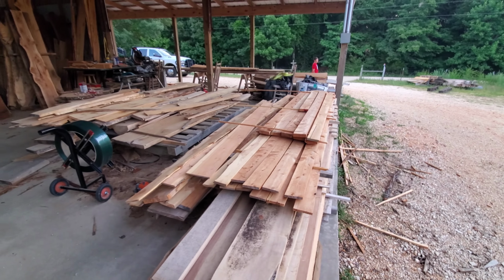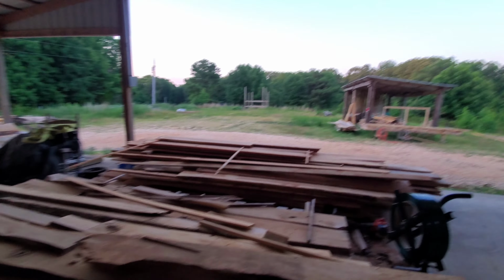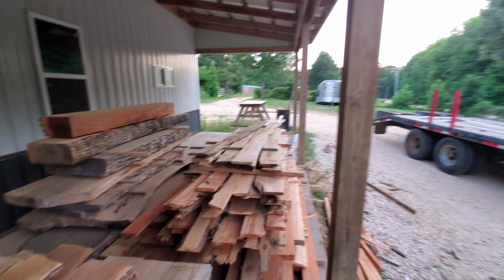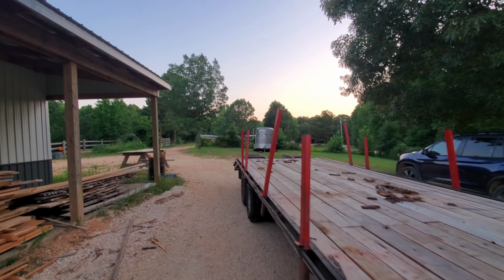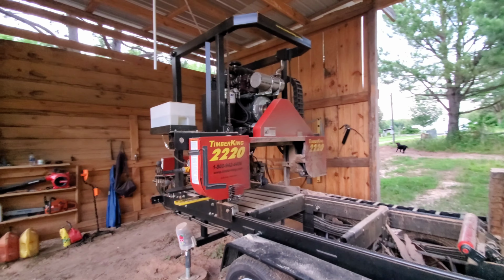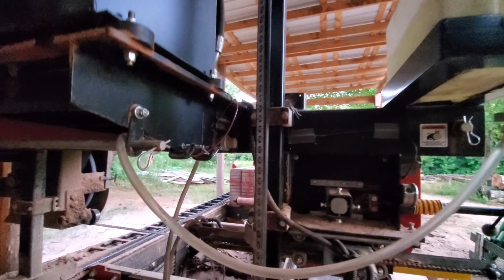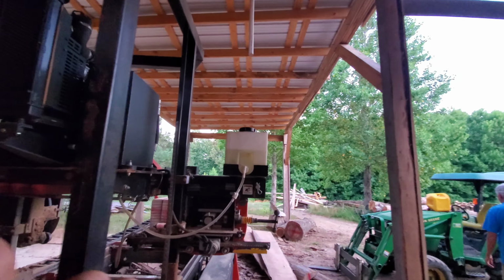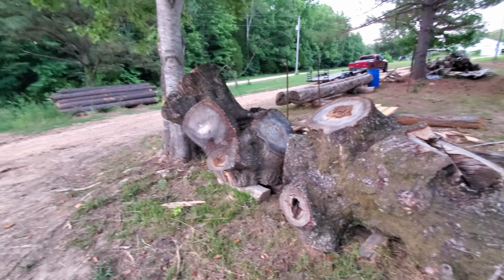16 July 2022, Sawmill show, meet and greet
Balloons and a sign will be at the entrance of the property

Family fun event where we can talk about anything sawmill or wood working related.

Water and snacks will be available for free.

Great event to network with other sawyers and woodworkers.

Show will run from 0800 to 1200 due to heat.

Be safe and looking forward to meeting yall!